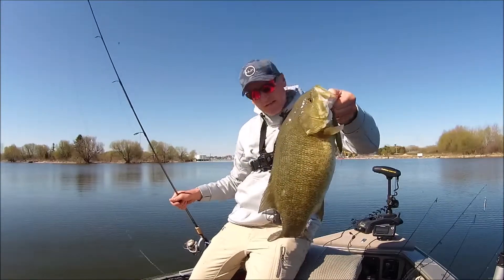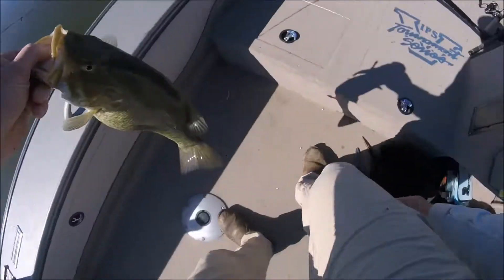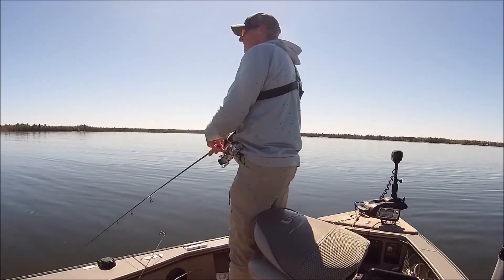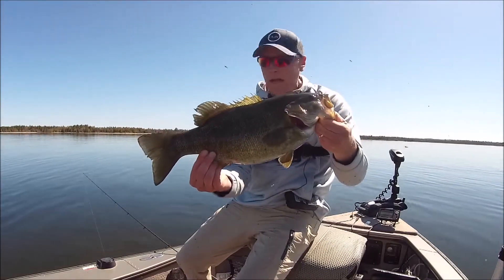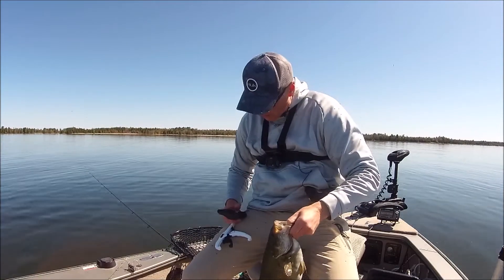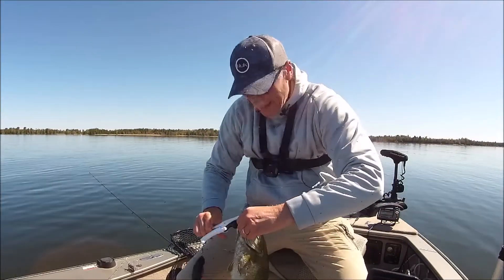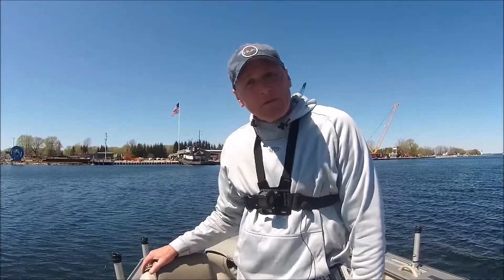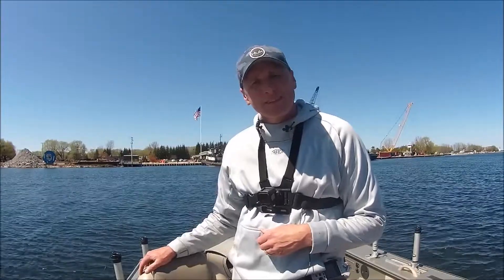Smallmouth Bass Fishing Michigan (JERKBAITS and TUBES)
Welcome back to another episode of Fishitis! Come along as I fly solo on this show, throwing jerkbaits and pitching tube jigs for big pre-spawn smallmouth bass. It was a beautiful day with tons of action!